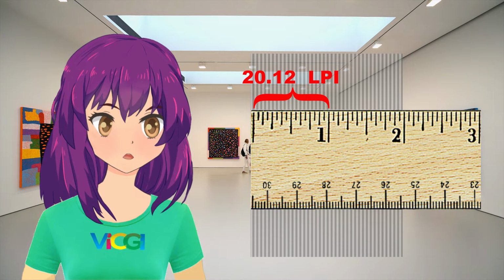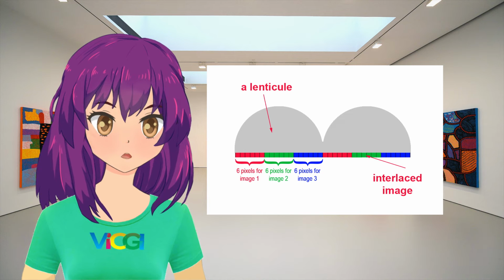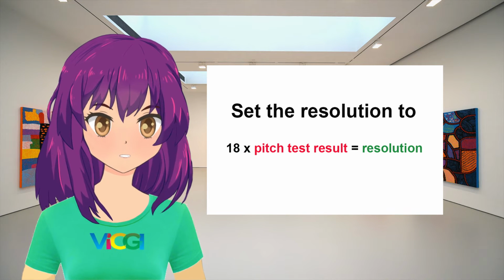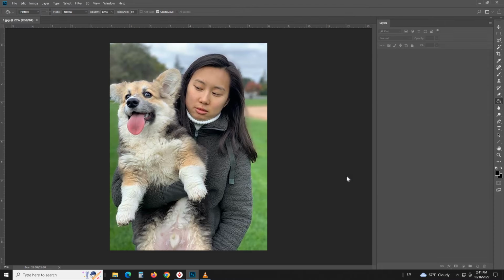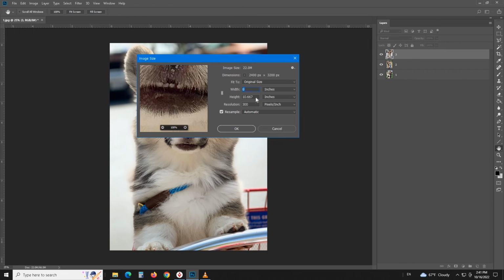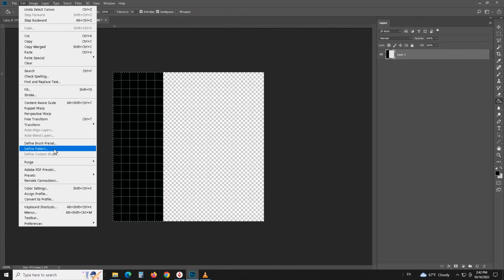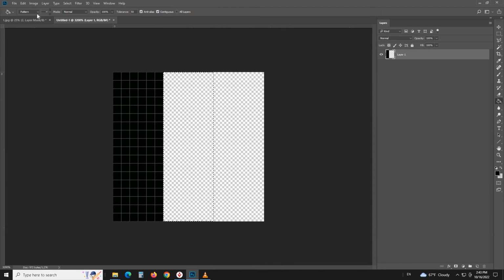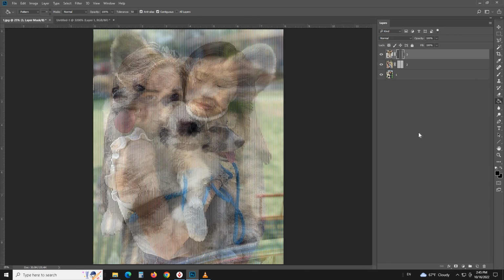3-Image Flip Lenticular Printing Interlaced Image Using Photoshop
An effortless way to create the interlaced image for a 3-image flip lenticular print using Photoshop.